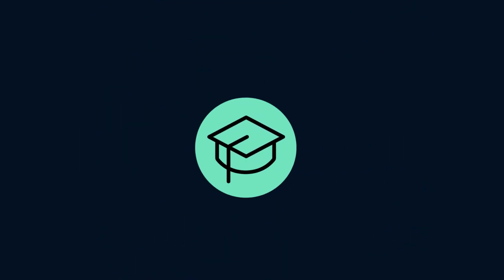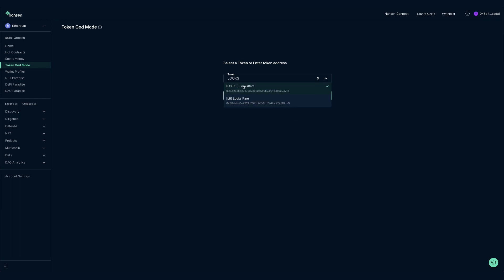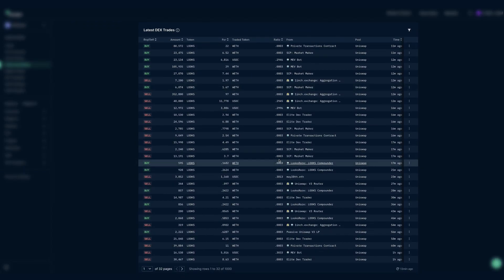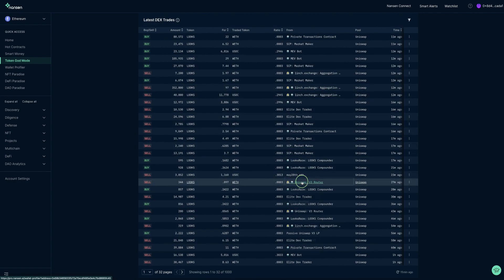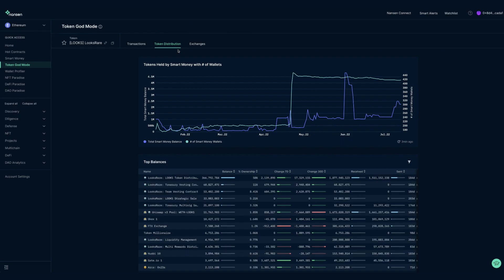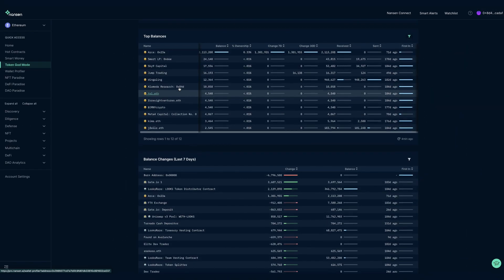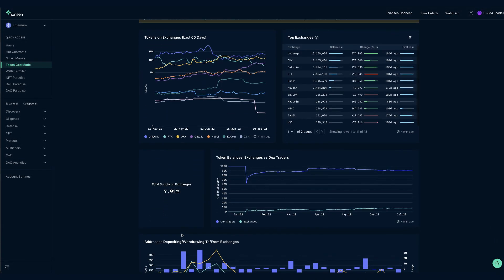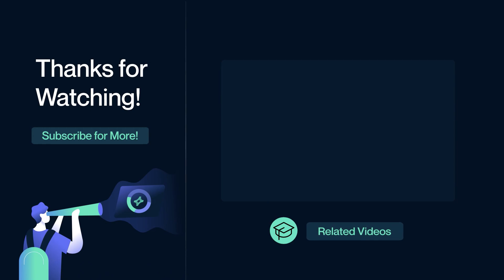How to Nansen: Introduction to Token God Mode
**Our Token God Mode dashboard allows you to do a deep dive into any specific token.**

00:00 - Intro
00:57 - The Transactions Tab
03:20 - The Token Distribution Tab
04:54 - The Exchanges Tab
05:45 - Conclusion

New to Nansen? Sign up to our Lite plan for free and start surfing the blockchain for yourself

**About Nansen:**
Nansen is a blockchain analytics platform that enriches on-chain data with millions of wallet labels. Crypto investors use Nansen to discover opportunities, perform due diligence, and defend their portfolios with real-time alerts.